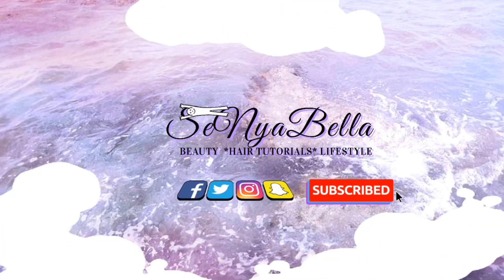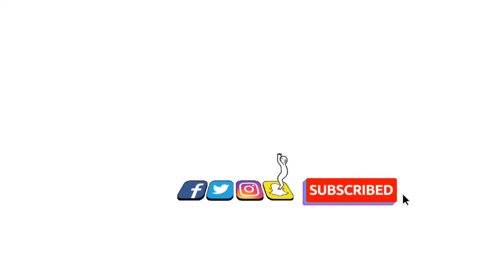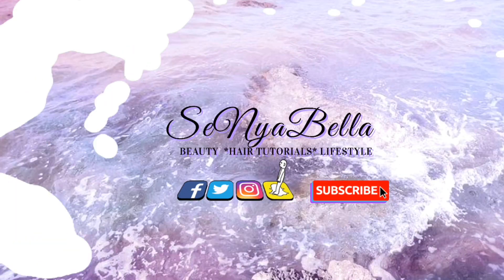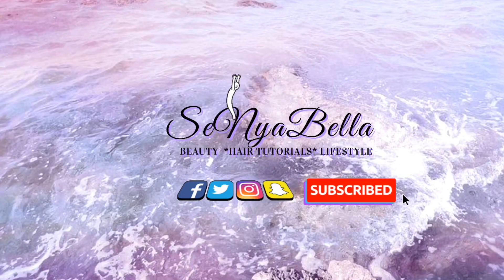Kendra's Boutique Is It Worth The Money??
Hey, Bella!!! This is my first review and today I'm doing a detailed hair review on Kendra's Boutique. I will be talking about whether it sheds, does it tangle, whether it holds curls, whether it bleaches, and how long it lasts !!